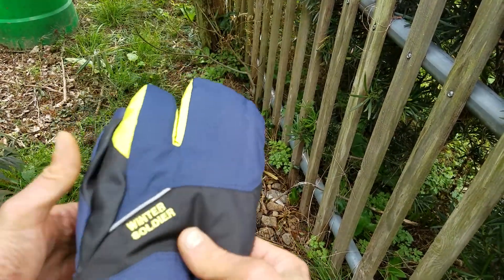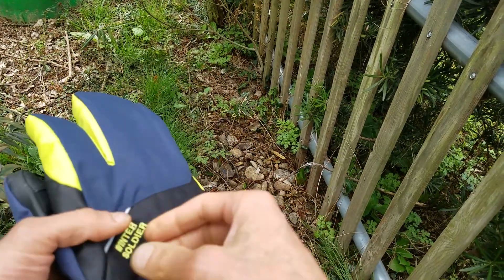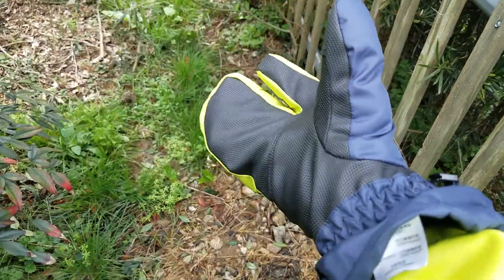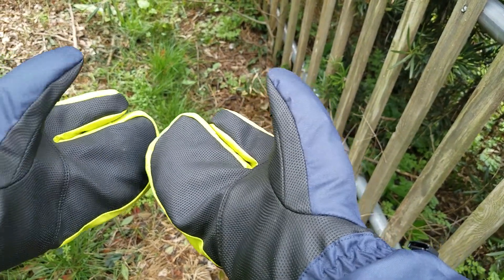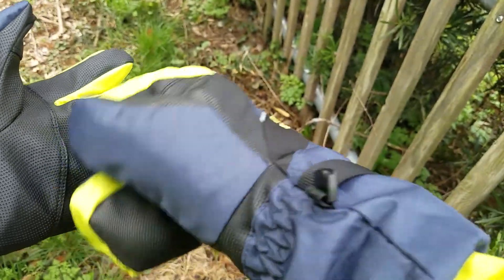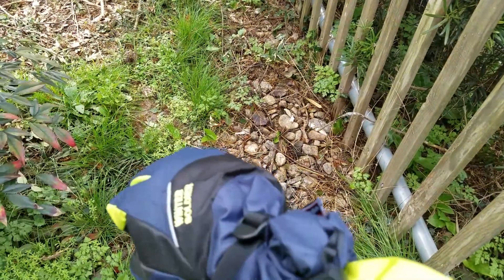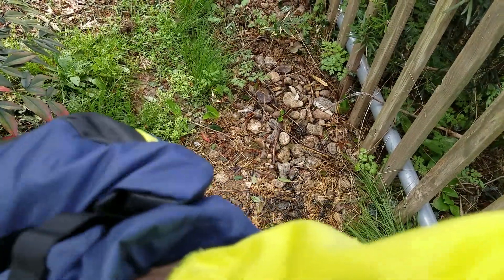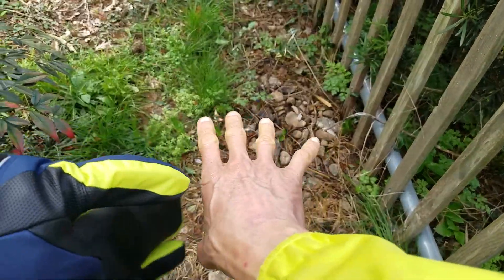Winter Soldier Lobster Gloves Review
From China, not Japan as I say in the video. 13USD or less from aliexpress. For Skiing, or cycling as I intend to use them.